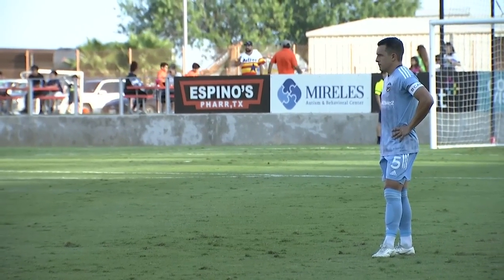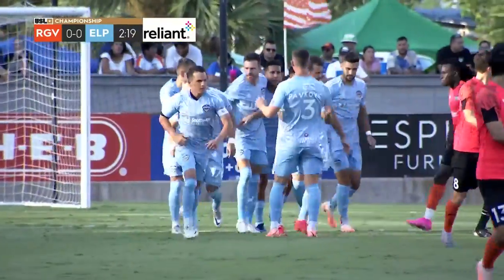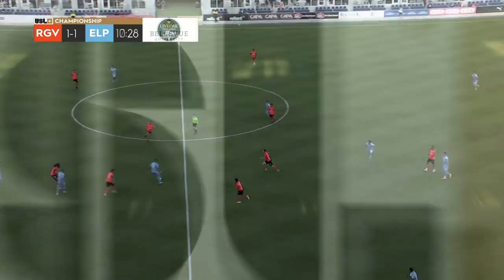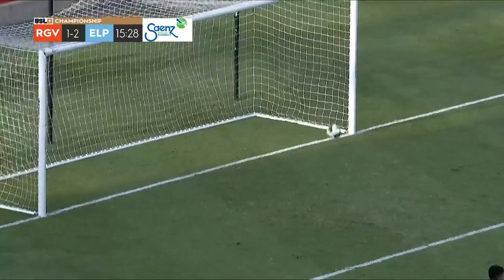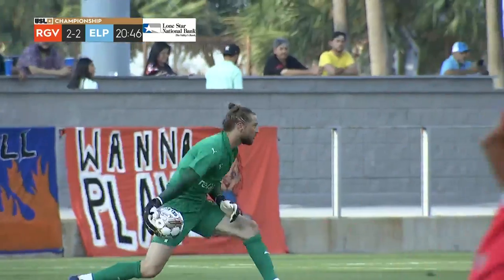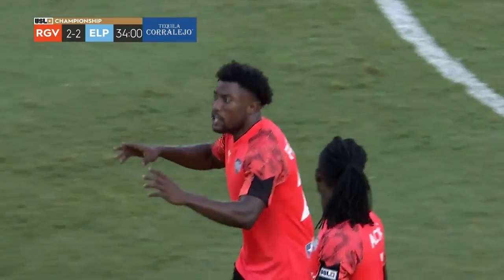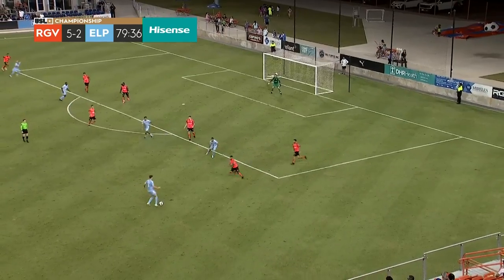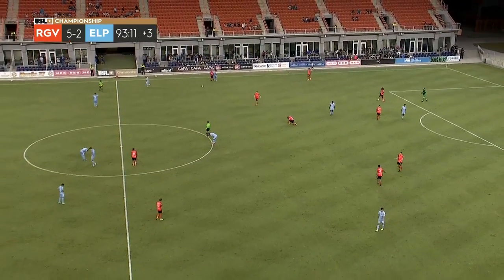7.29.2023 | Rio Grande Valley FC vs. El Paso Locomotive FC - Game Highlights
Taylor Davila and Wilmer Cabrera Jr. both scored a pair of goals as Rio Grande Valley FC took a 5-2 victory against El Paso Locomotive FC at H-E-B Park to secure a big Copa Tejas result while also boosting the Toros’ playoff hopes.

00:00:00 - Kick Off by Rio Grande Valley
00:00:17 - Penalty Received by Josué Gómez
00:00:36 - Goal by Luis Solignac
00:01:04 - GK Save by Benny Díaz
00:01:16 - Goal by Taylor Davila
00:02:03 - GK Save by Benny Díaz
00:02:32 - Goal by Josué Gómez
00:03:07 - GK Save by Benny Díaz
00:03:17 - Goal by Taylor Davila
00:03:48 - Shot by Luis Solignac
00:04:00 - Pass by Tyler Deric
00:04:09 - Dribble by Bence Pávkovics
00:04:15 - Goal by Eric Calvillo
00:04:41 - Foul by Wahab Ackwei
00:04:53 - Goal by Wilmer Cabrera
00:05:25 - PlayerIn by José Francisco Torres
00:05:30 - Foul by Miles Lyons
00:05:52 - Goal by José Torres
00:06:22 - Dribble by Erik McCue
00:06:34 - GK Save by Tyler Deric
00:06:51 - End Match by Rio Grande Valley